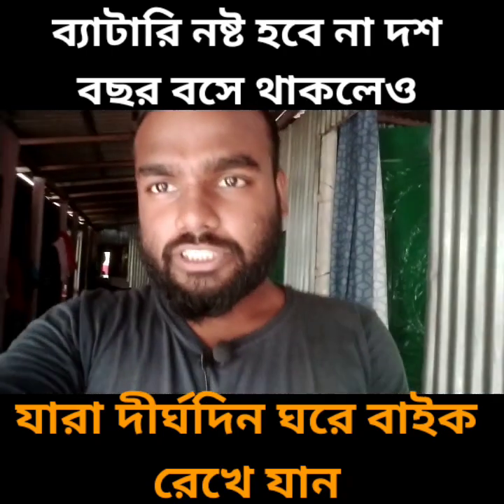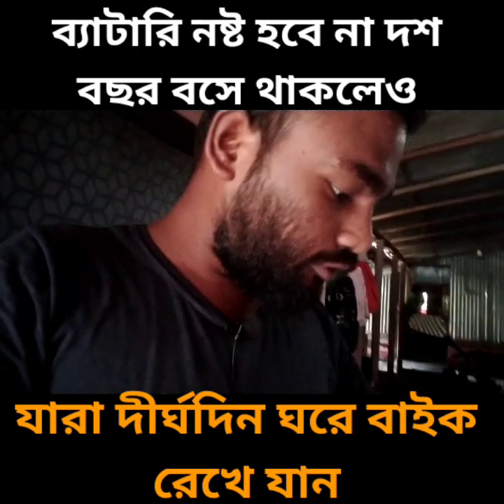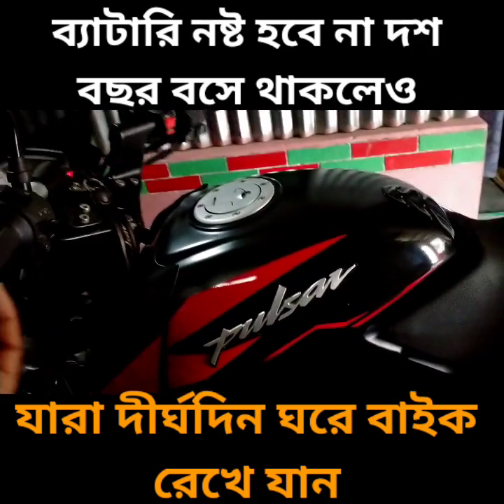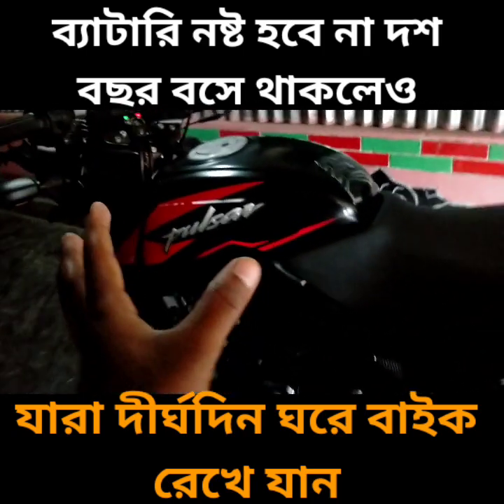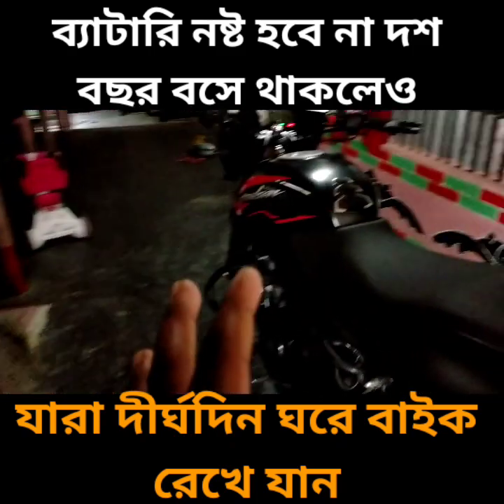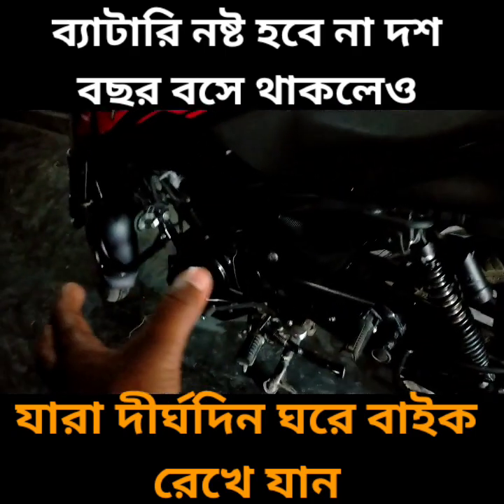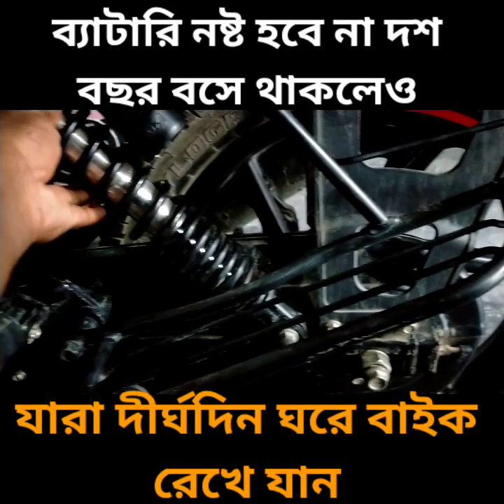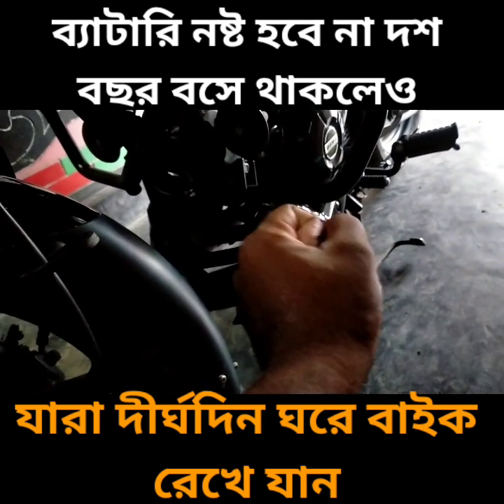ব্যাটারি 10 বছরের নষ্ট হবে না শুধুমাত্র কয়েকটি টিপস এন্ড ট্রিকস অনুসরণ করলেই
ব্যাটারি 10 বছরের নষ্ট হবে না যারা দীর্ঘদিন গাড়ি ঘরে রেখে যান